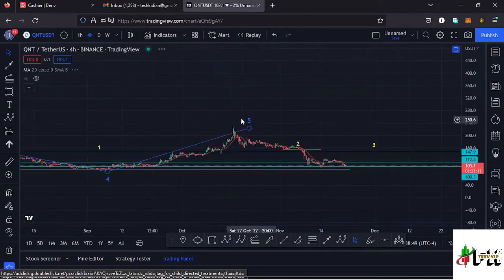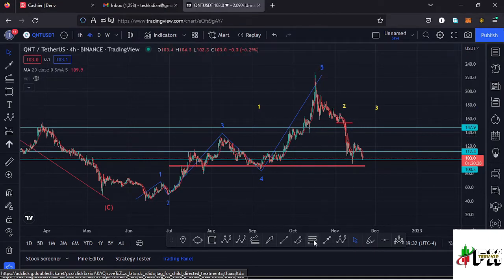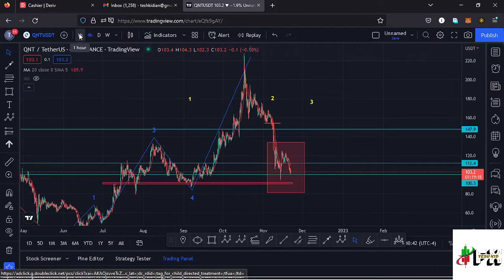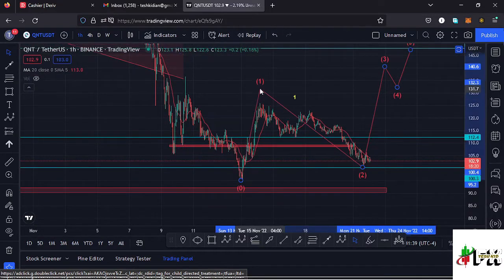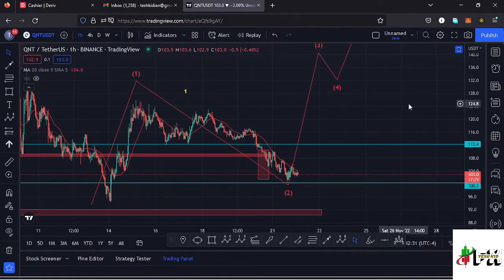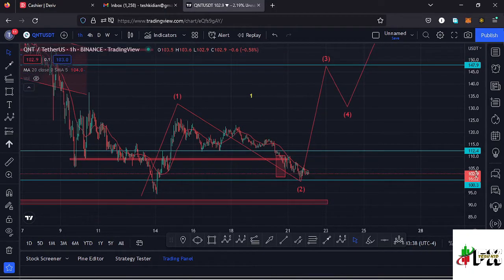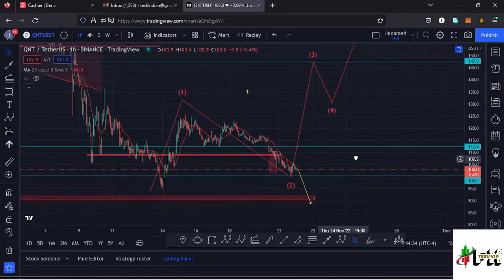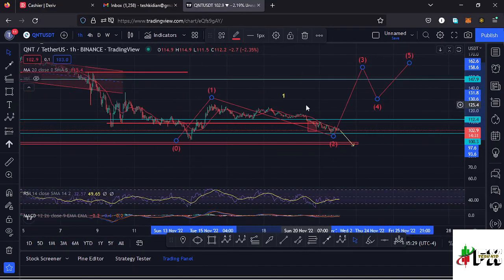QUANT (QNT) PRICE PREDICTION UPDATE!!!! ELLIOT WAVES AND TECHNICAL ANALYSIS